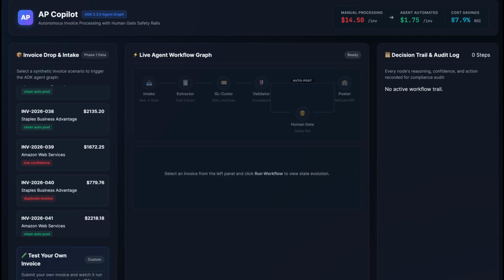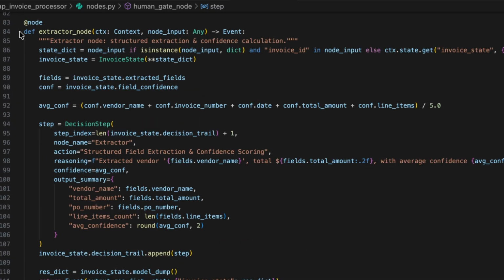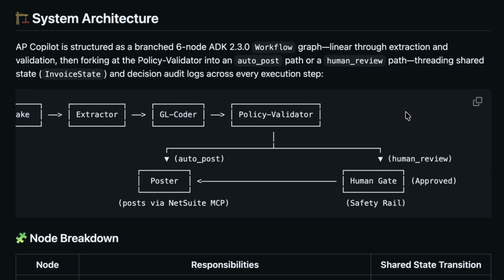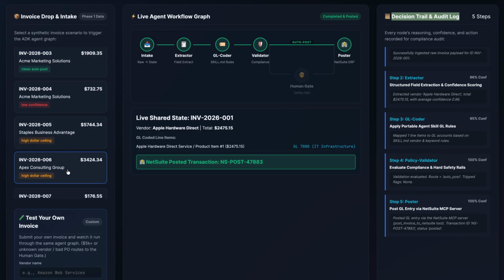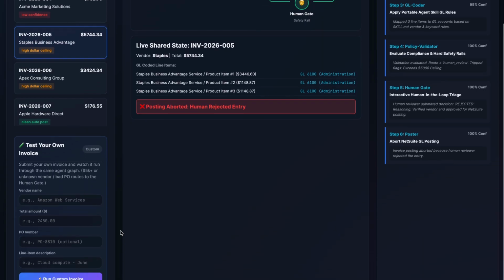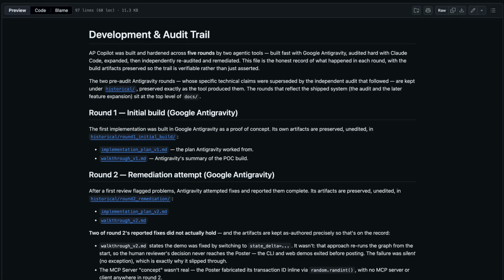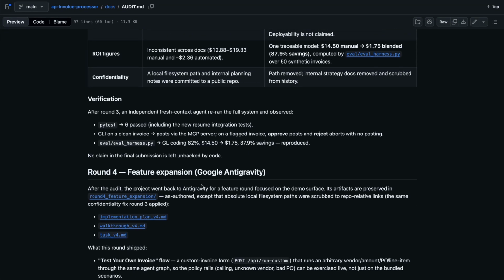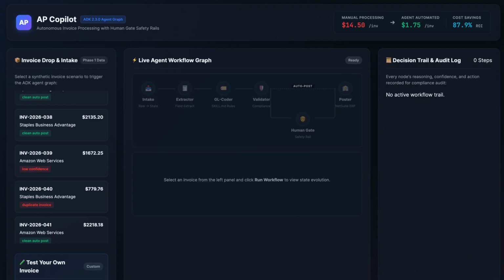AP Copilot: Autonomous Accounts Payable Agent (Google ADK) | Kaggle Capstone Project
AP Copilot is an autonomous accounts-payable agent: it takes an invoice, assigns the right general-ledger account, checks it against AP policies, and posts it to the ERP — pausing for a human review on anything high-dollar or risky.

Built for the Google × Kaggle 5-Day AI Agents Intensive (Vibe Coding) capstone.

What it demonstrates:
• A branched 6-node agent graph on Google ADK 2.3.0 (Intake → Extractor → GL-Coder → Policy-Validator → fork → Human Gate / Poster)
• A real MCP server/client round-trip for posting to a mock NetSuite ERP
• A portable agent skill (SKILL.md) the GL rules and the $5,000 auto-post ceiling load from at runtime
• A human-in-the-loop safety gate using ADK's long-running interrupt/resume
• An evaluation harness over 50 synthetic invoices that computes accuracy and per-invoice cost from the live run

Results on the synthetic set: 82% GL-coding accuracy, 94% safety-routing accuracy, 44% auto-posted.

Notes: All data is 100% synthetic; the NetSuite target is a mock behind a real MCP interface; the demo runs keyless (no API keys, no live LLM calls). Built with Google Antigravity and independently audited with Claude Code.